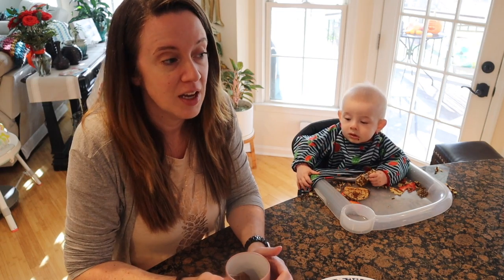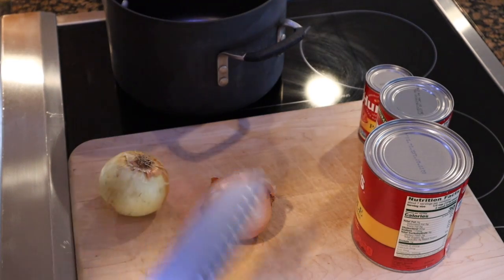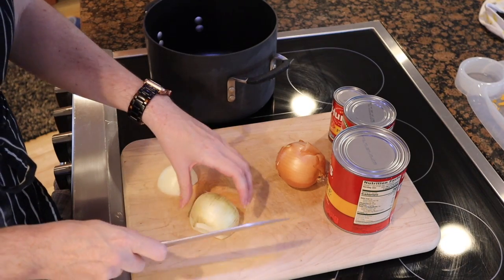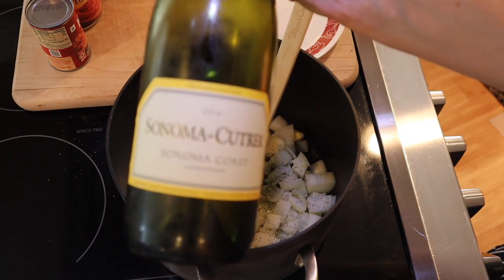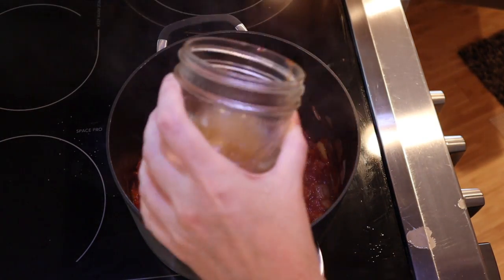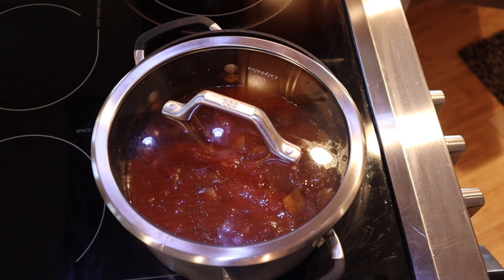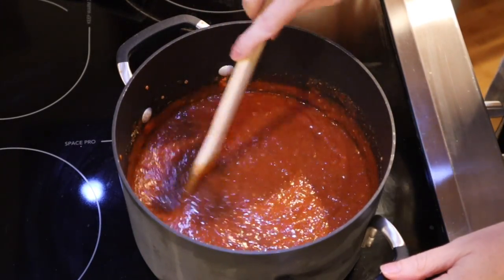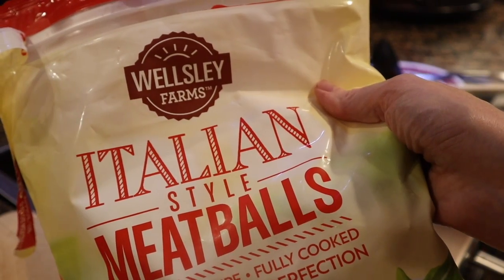#048 | Zoodles, Meatballs, & Homemade Pasta Sauce | Cook with Me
Today I am making zoodles (zucchini noodles) for dinner and I do not have any pasta sauce in jars so I needed to make my own.  I just use a can of whole tomatoes, a can of tomato sauce, and a can of tomato paste, which is my sauce base. Today I added an onion, garlic, white wine, and stock I had leftover in the fridge.  The key to just let it bubble away on low for a couple hours, it makes such a difference.  In a pinch I will let the sauce cook for 20 minutes but it definitely lacks that richness you get from the couple hours on the stove.  I also like to use an immersion blender on mine, but you could easily just crush everything with a potato masher for a more textured sauce.